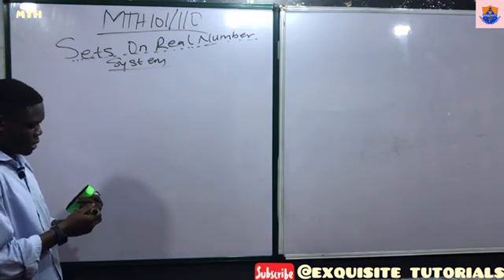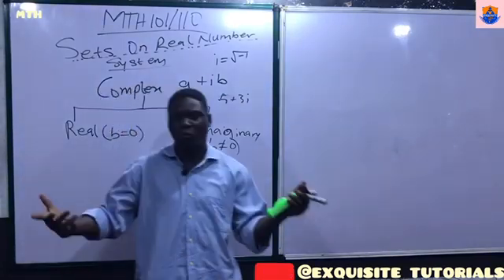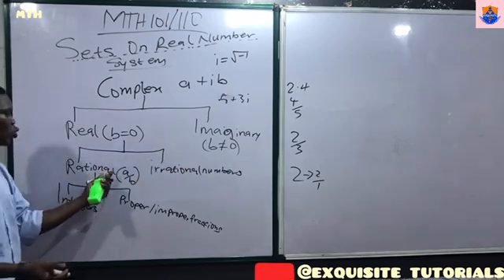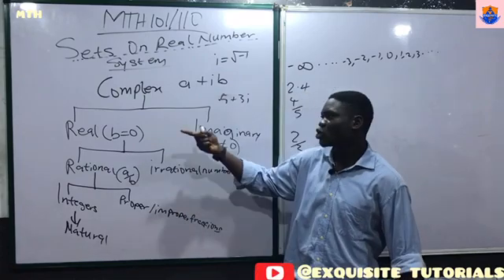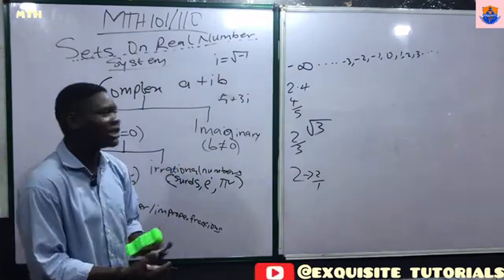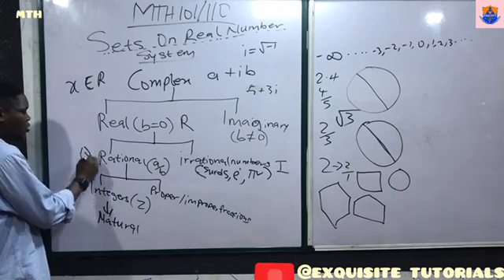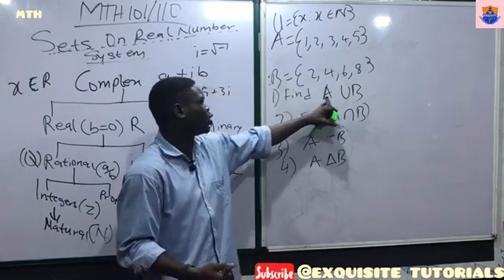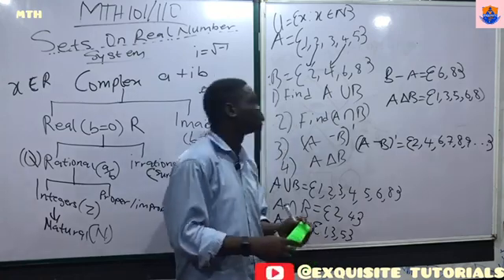MTH Sets on real number system